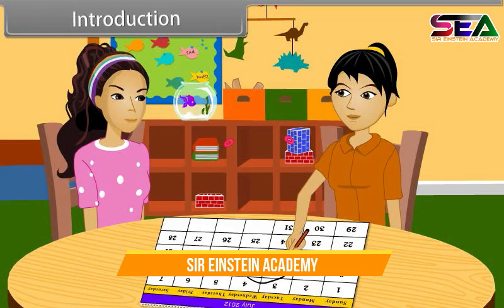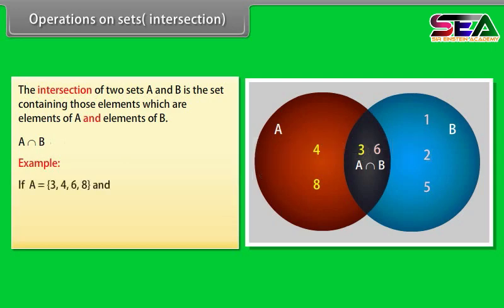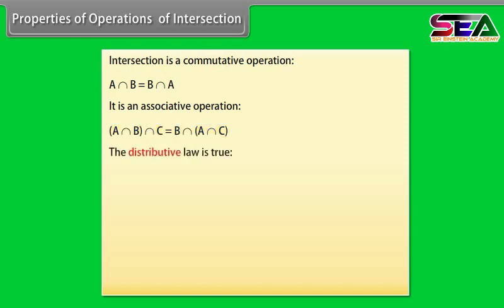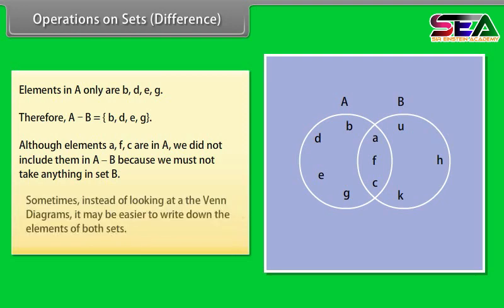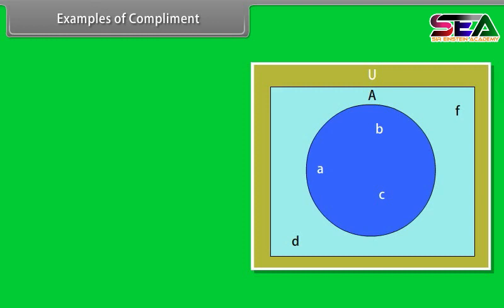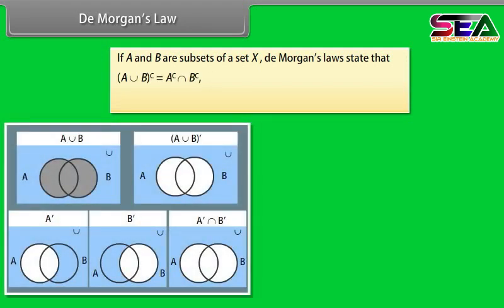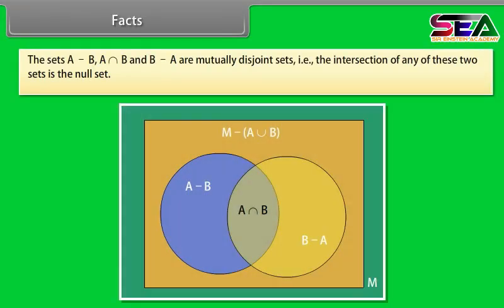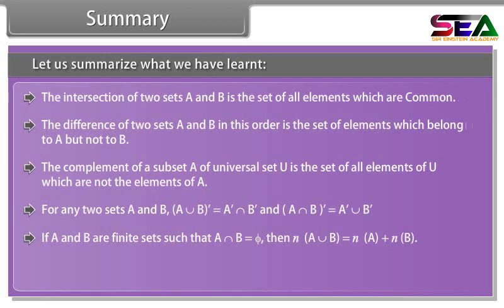Set Part 3 | Class 11 Mathematics